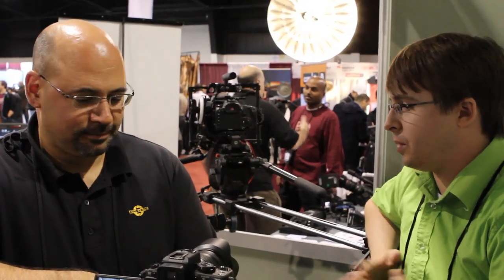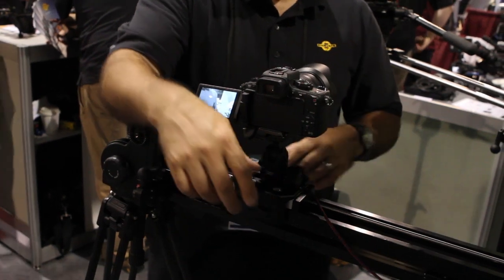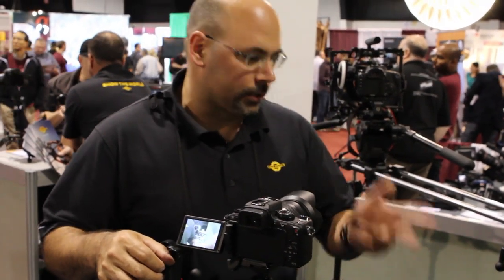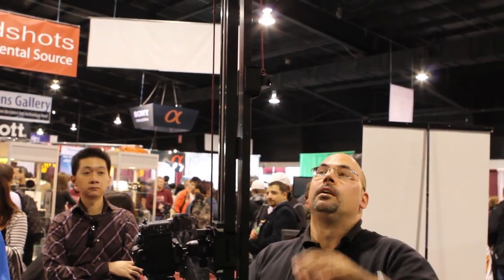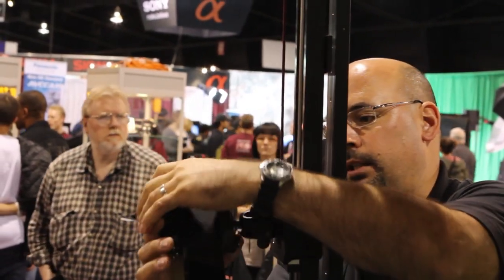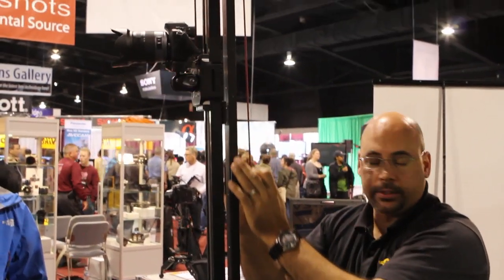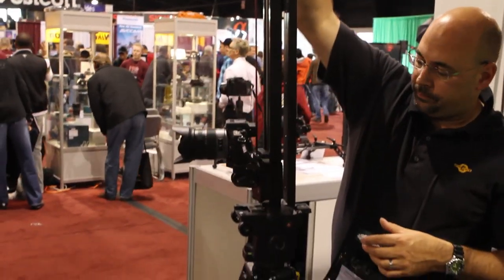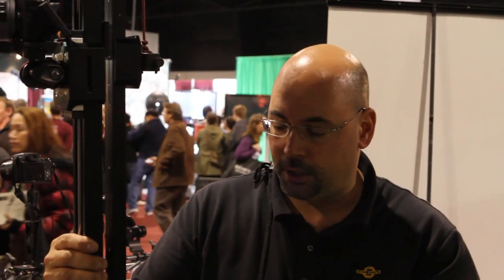Cinevate Atlas 10 Linear Tracking Systems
Mark gets a chance to try out the new CInevate Atlas 10 Linear Tracking System at the Henry's Photographic, Video and Digital Imaging Show.